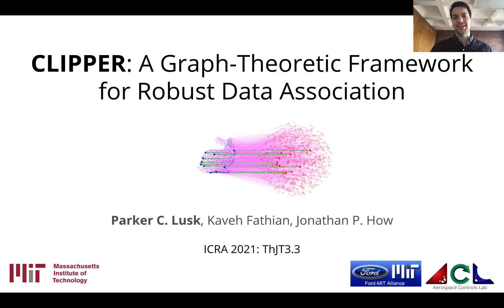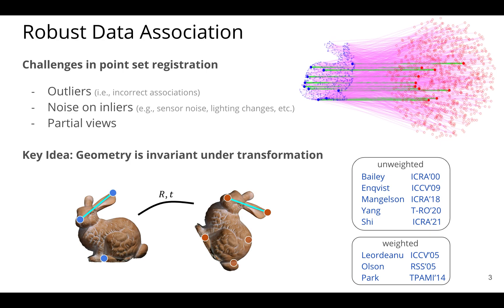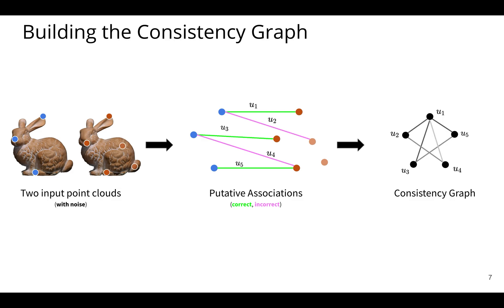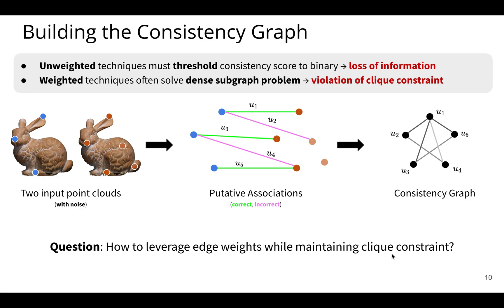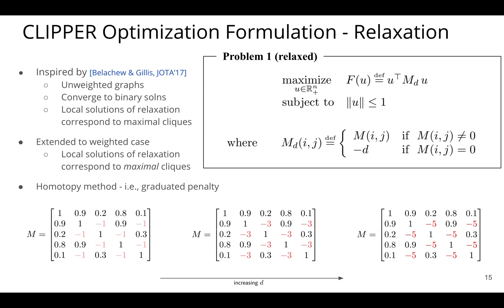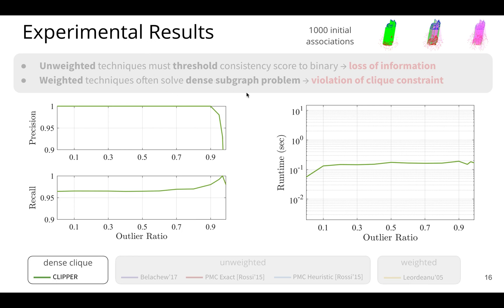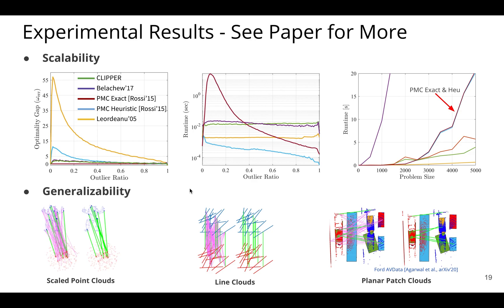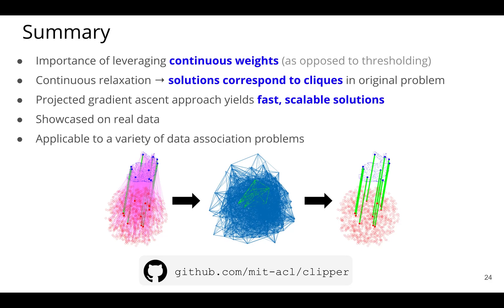ICRA 2021: CLIPPER: A Graph-Theoretic Framework for Robust Data Association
Given a set of initial correspondences (e.g., between two point clouds), CLIPPER uses graph theoretic ideas to identify a subset of correspondences that agree based on geometry. Solutions are identified quickly and accurately, enabling robust data association in high outlier regimes in milliseconds.